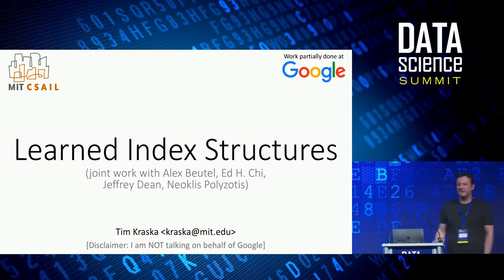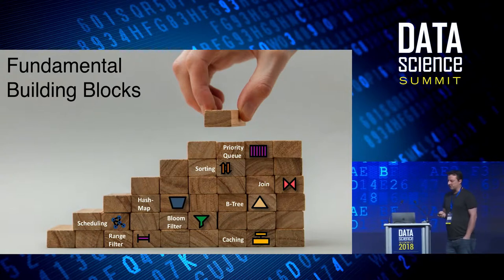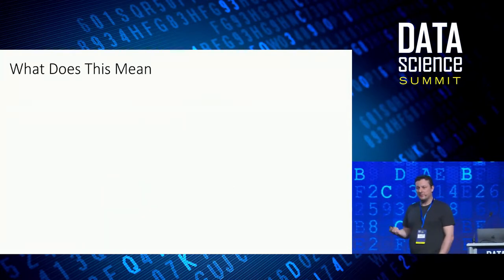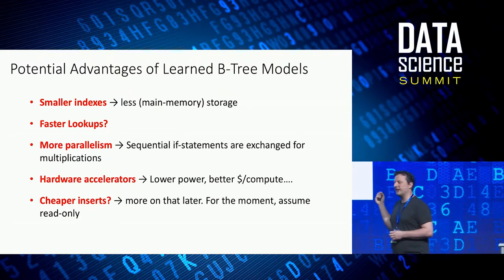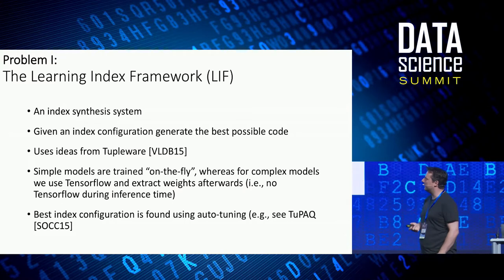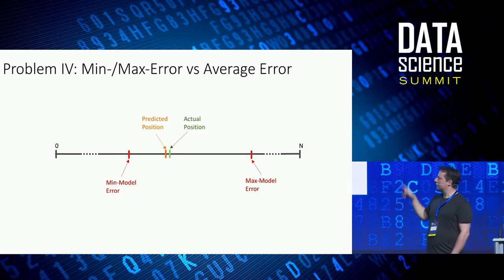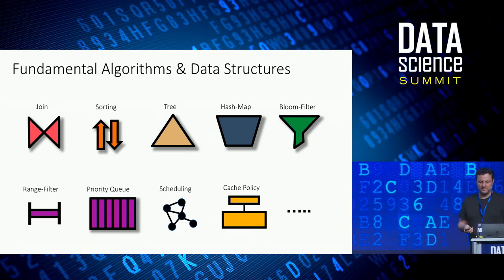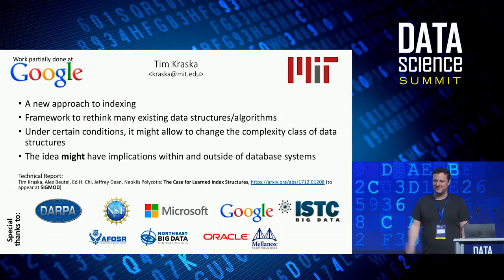Learned Index Structure - Prof. Tim Kraska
All systems and applications are composed from basic data structures and algorithms, such as index structures, priority queues, and sorting algorithms. Most of these primitives have been around since the early beginnings of computer science (CS) and form the basis for every CS intro lecture. Yet, we might be in front of inflection point. A recent result by our group shows that machine learning has the potential to significantly alter the way those primitives are implemented and the performance they can provide.

In this talks, I will use index structures, such as B-Trees, Hash-Maps, and Bloom-Fiterns, as an example to explain the intuition behind learned data structures and algorithms, and outlines the potential consequences of this technology for industry.